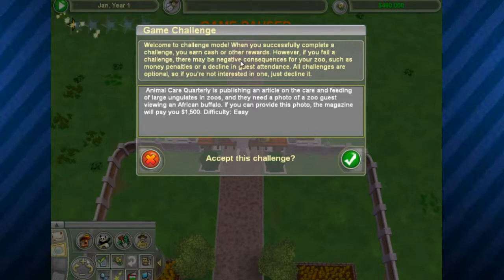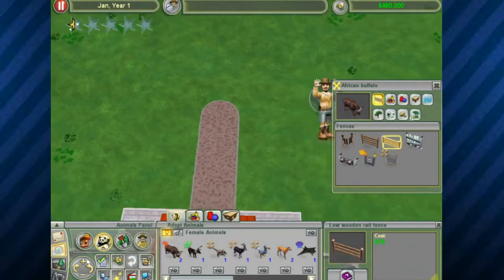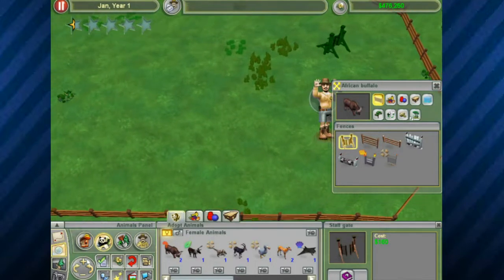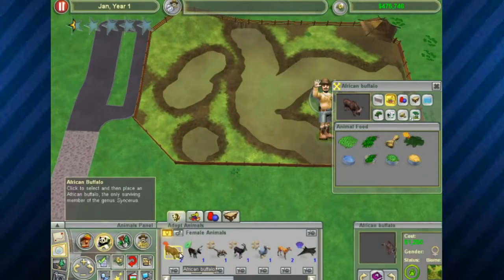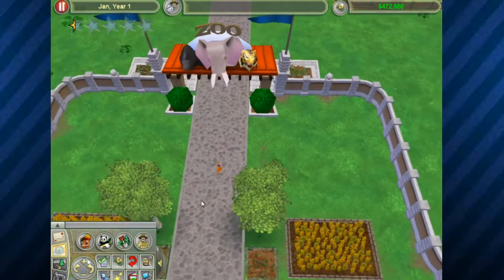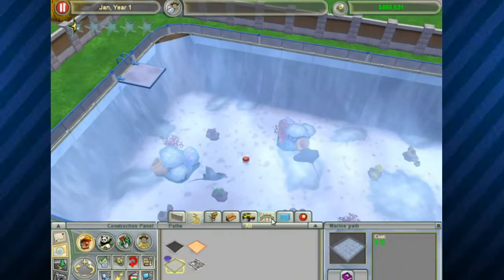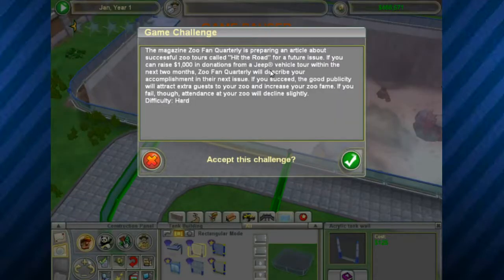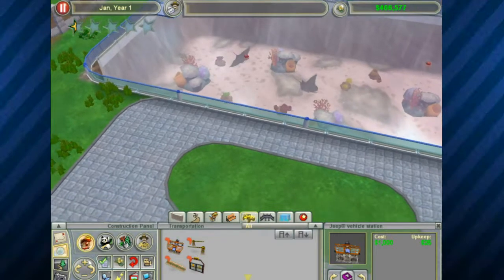Zoo Tycoon 2 Ep2 A New Park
Whats up everbody. So it looks like I will continue this series. Hope you guys enjoy this video.